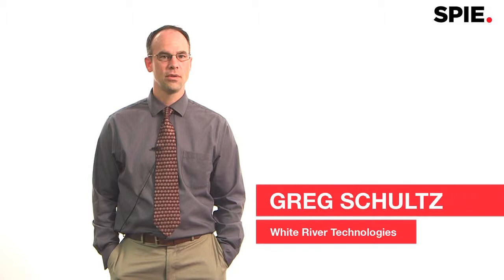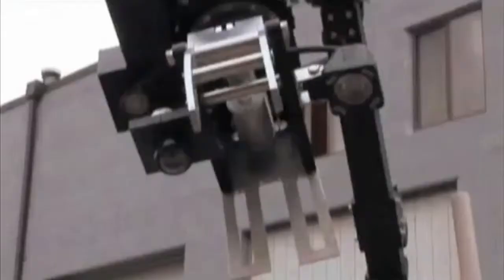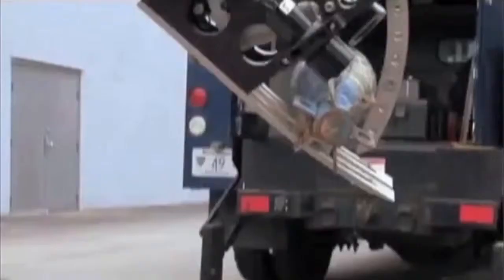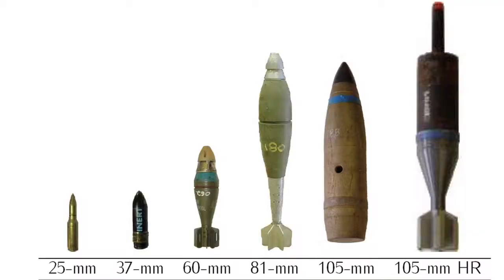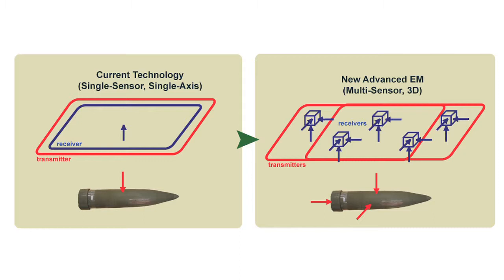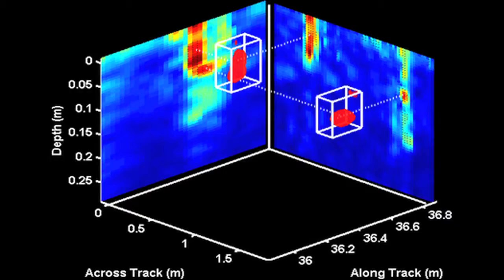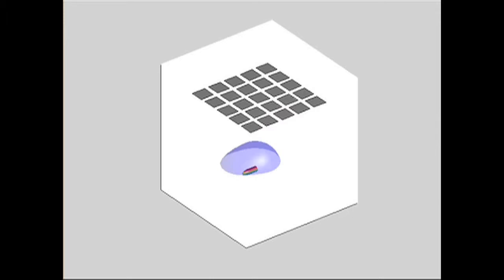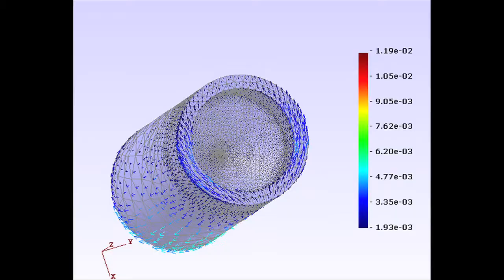Gregory Schultz: Improving technology for detecting underground bombs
New sensors and software combine to address the problem of land mines and unexploded ordnance.

- SPIE Defense Security + Sensing Symposium

Gregory Schultz is the Chief Technology Officer at White River Technologies (WRT). He co-founded the organization in 2012 along with a team of scientists and engineers that he had been working with on development of technologies for detecting and characterizing munitions and other explosive threats. His current work is focused innovative geophysical data processing and the development, insertion, and application of new electromagnetic sensor technologies for surveillance, reconnaissance, and characterization of a variety of geophysical targets. Schultz received his Ph.D. in Geophysics from the Georgia Institute of Technology in 2002.

WRT was founded with the objective of pioneering technological solutions to defense, environmental, and energy infrastructure problems. With offices in New Hampshire and Massachusetts, the company provides applied geophysical research, consulting, engineering, sensor system prototype development services, and component technology licensing to defense integrators and service providers. WRT develops hardware and software systems utilizing magnetic, electromagnetic, radar, acoustic, and electro-optical sensing for threat detection, physical security, and intelligence, surveillance, and reconnaissance.

WRT scientists and engineers are principal investigators leading R&D on U.S. Department of Defense contracts under the auspices of the Strategic Environmental Research and Development Program, Environmental Security Technologies Certification Program, the U.S. Army Corps of Engineers and Night Vision and Electronic Sensors Directorate, the U.S. Navy Naval Air Systems and Naval Sea Systems Commands, Office of Naval Research as well other agencies such as the U.S. Department of Energy and Department of Transportation.